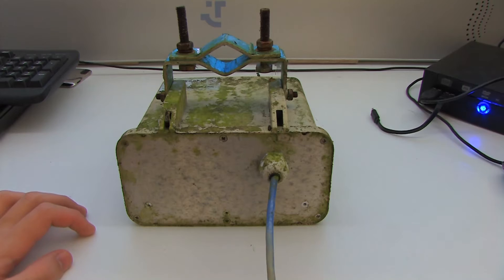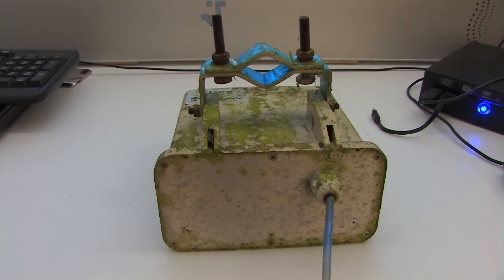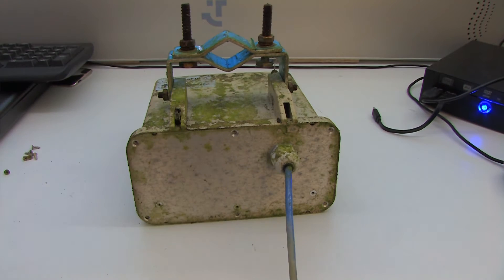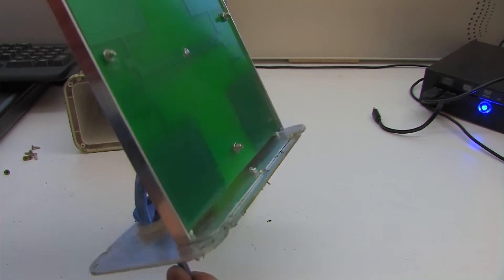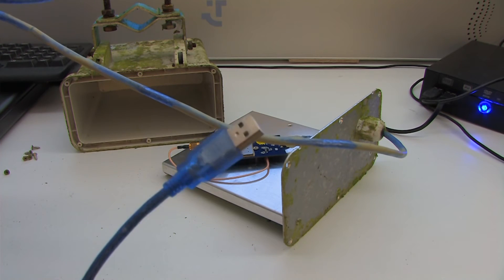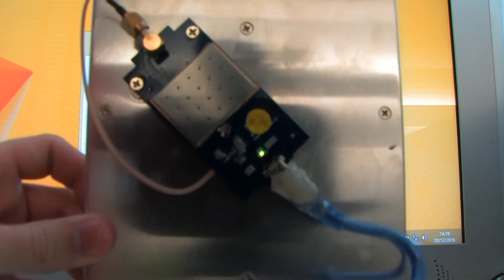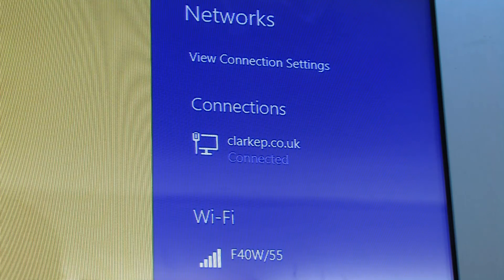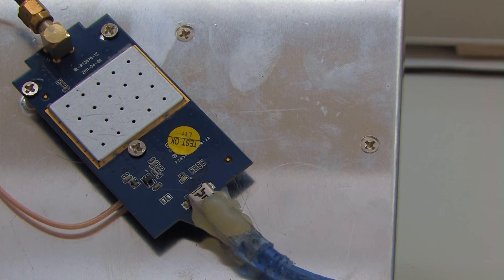Outdoor USB WiFi N Antenna Dongle Teardown after years outdoors.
I open up the outdoor WiFi antenna unit after it's spent years outside.